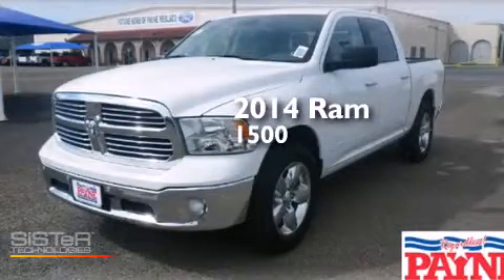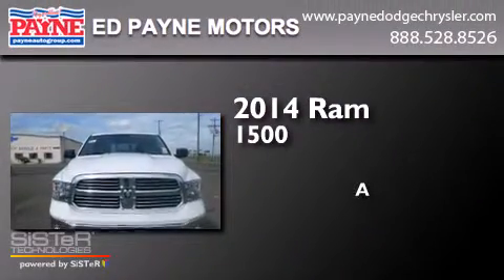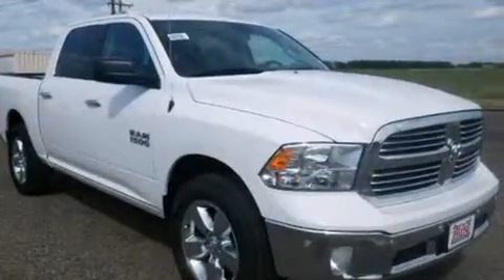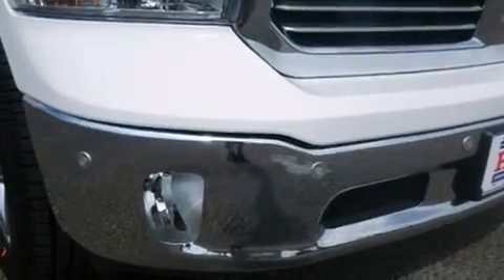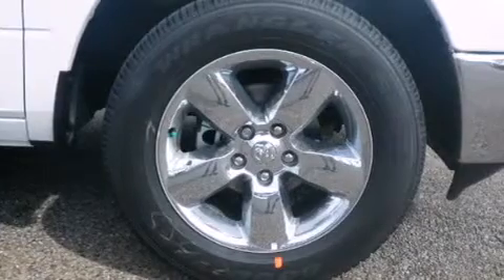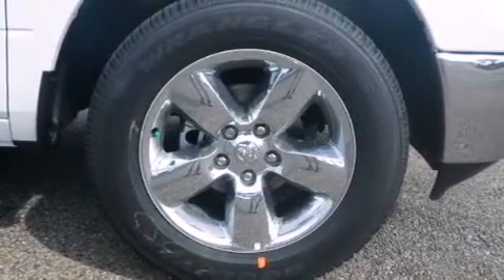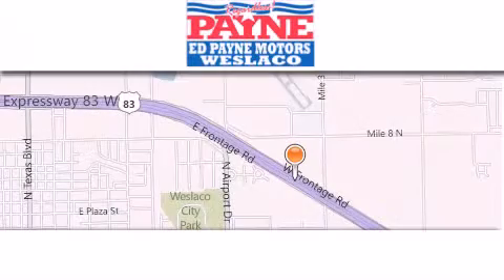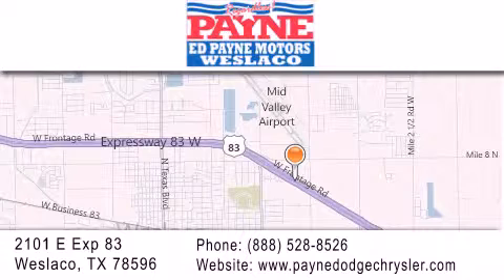2014 RAM 1500 Monterrey MEX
We have been honored to serve the Weslaco TX area , we promise that your experience at our dealership will exceed your expectations ! Year : 2014 Make : RAM Model : 1500 Engine : 3.6L V6 Trans . : Automatic 8-Speed Exterior : Bright White Clearcoat Miles : 15 Interior : Dsl Gry/Blk Prem Clth Stock : S128715 Ed Payne Dodge 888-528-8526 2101 E. Exp 83 Weslaco , TX 78596